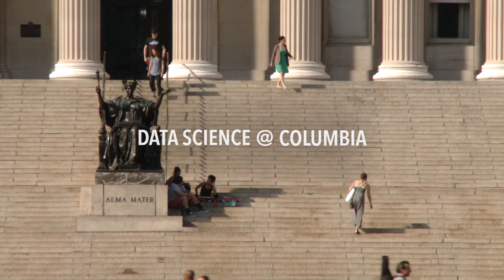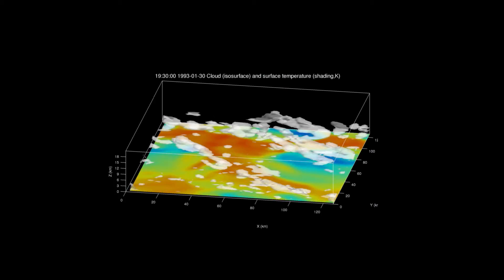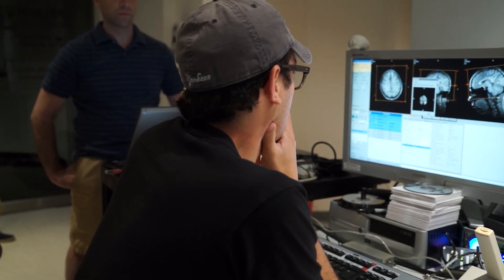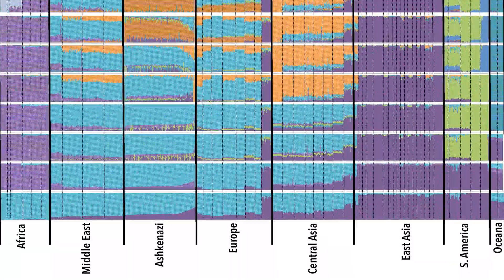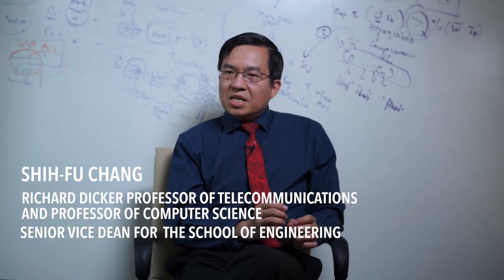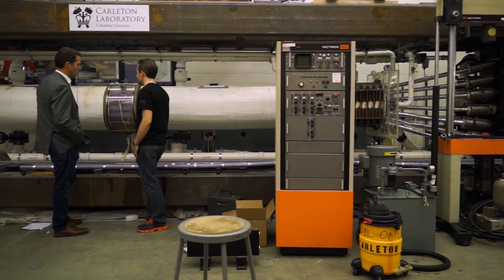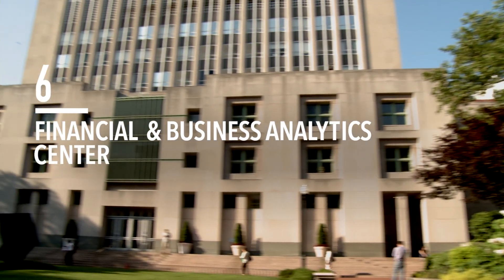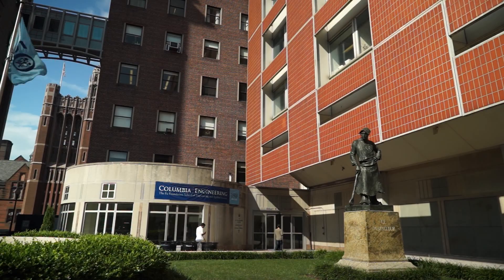Columbia's Data Science Institute Up Close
Meet our faculty and learn about the research questions they are pursuing by mining large sets of data.